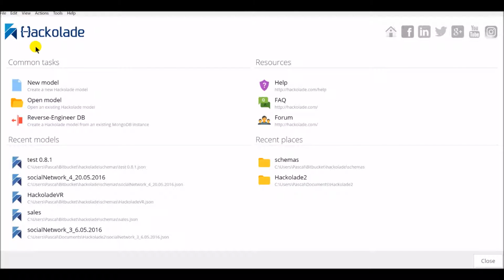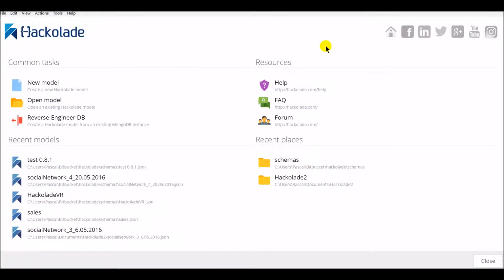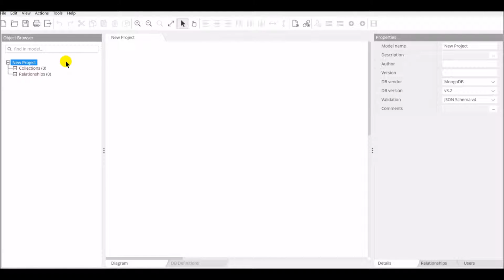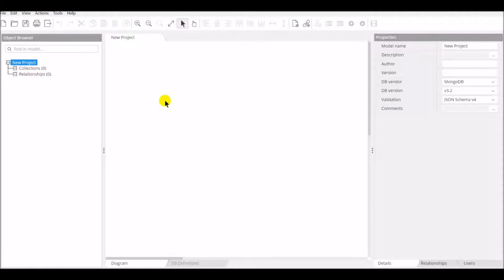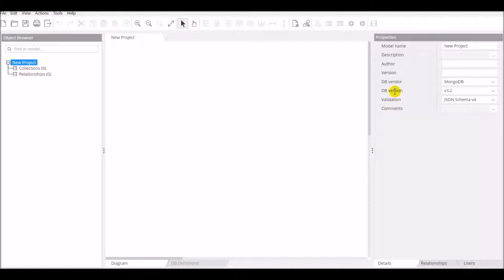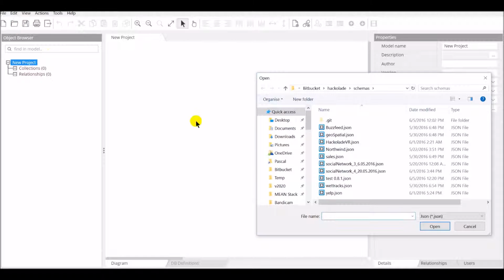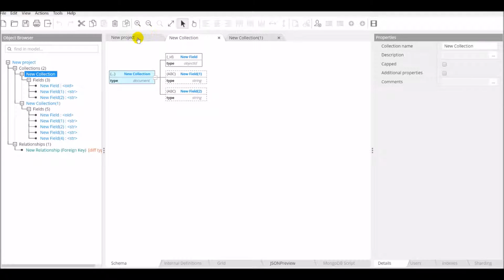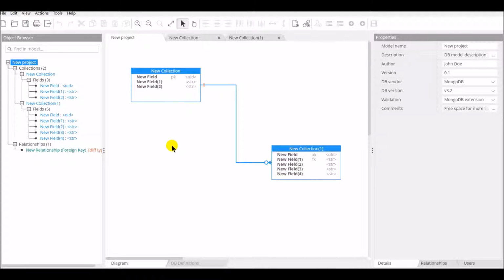Hackolade Overview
- Data Modeling for NoSQL databases
Tour of the Hackolade application, and review of the user interface